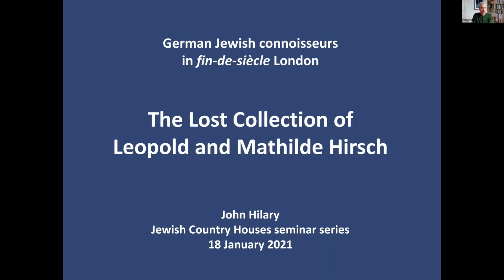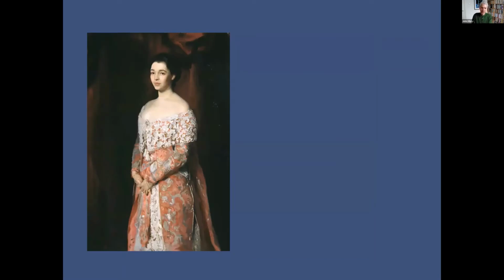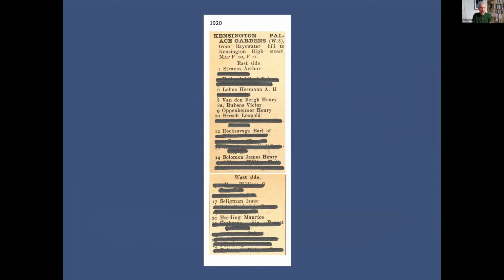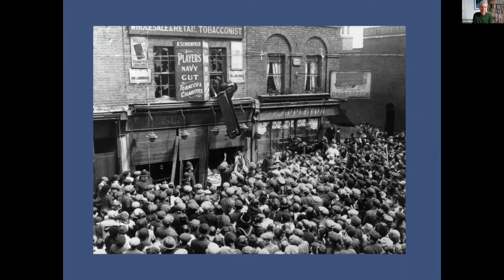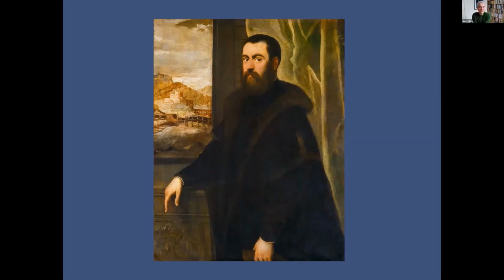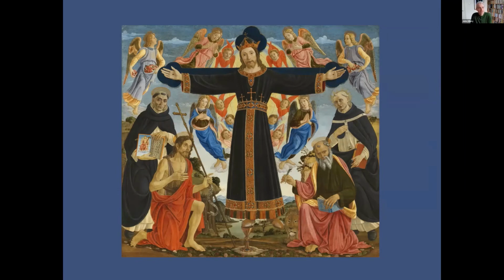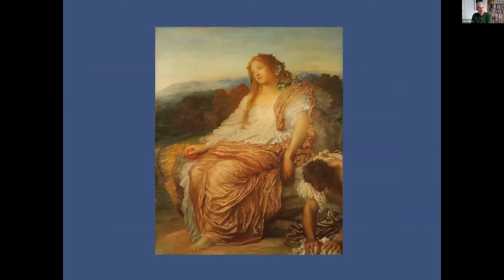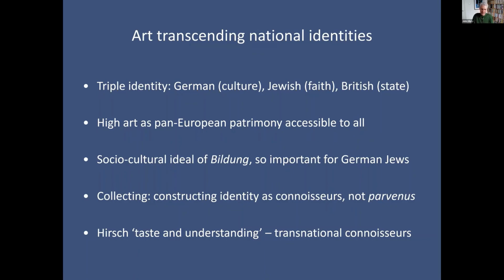The Lost Collection of Leopold and Mathilde Hirsch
Presentation delivered by John Hilary on 18 January 2021 within the University of Oxford online seminar series on Modern Jewish History, as part of the AHRC-funded Jewish Country Houses project